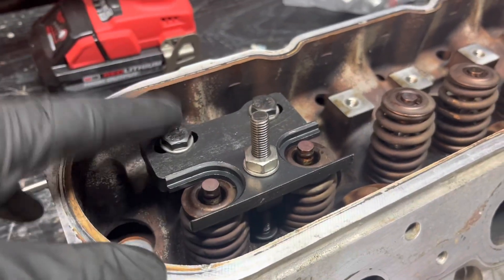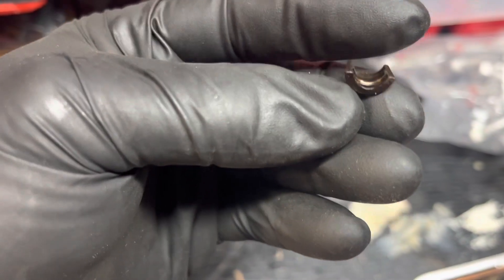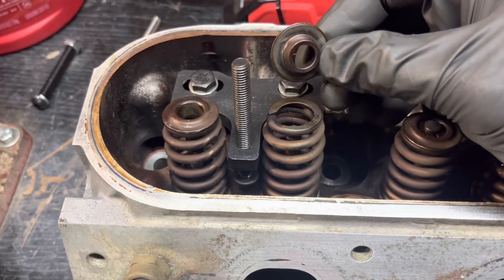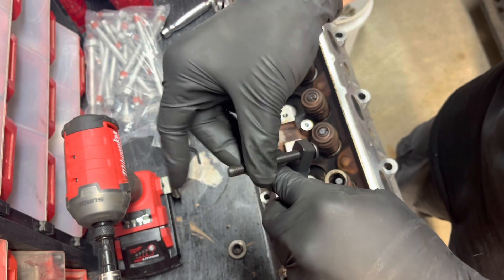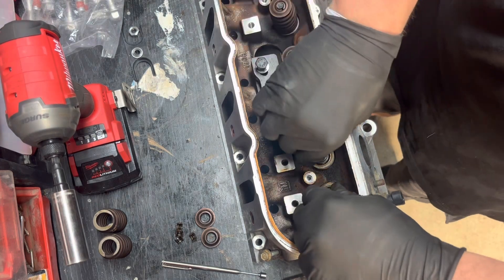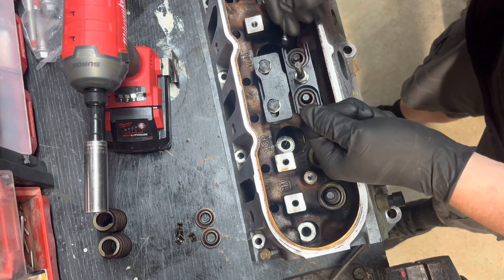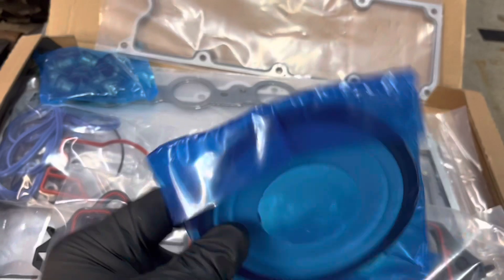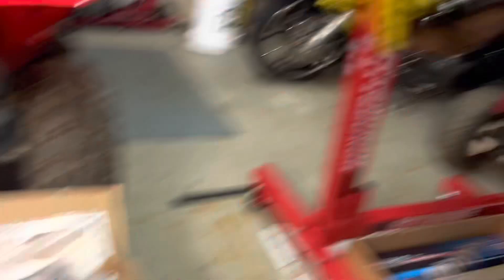5.3 L LM7 valve, spring removal and installation. Part 3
Welcome back everybody to the channel here is a quick demonstration on how the tool works on removing the valve springs and reinstalling the valve springs. I hope you guys enjoy this video. Make sure you give my Instagram page a follow. It is at gasoline_Garage_. If you guys enjoy videos like this and stay tune for more videos on the motor coming up. Thanks everybody

￼ MLS Cylinder Engine Head Gasket Full Set w/Head Bolts, Compatible with 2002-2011 Chevy Silverado Tahoe Avalanche Express Suburban, GMC Sierra Savana Yukon Envoy, Buick Cadillac 4.8L 5.3L V8 ES72173

MR HELLO LS Valve Spring Compressor Tool Compatible for Chevy LSX LS1 LS2 LS3 LS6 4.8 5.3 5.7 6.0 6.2 Engine 67605